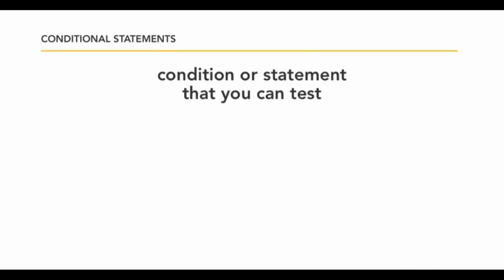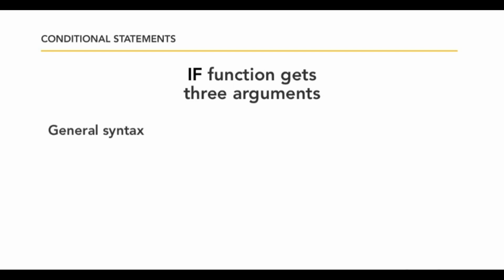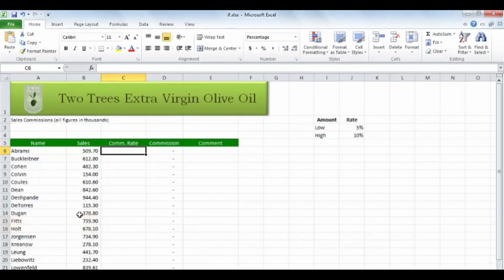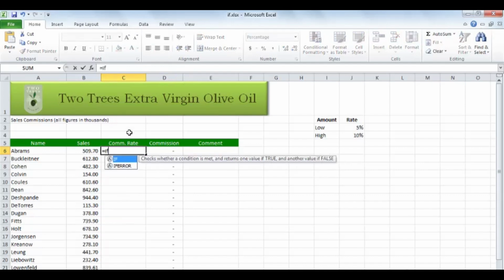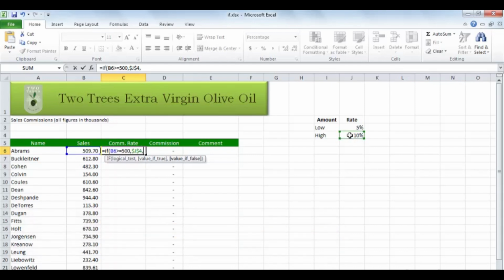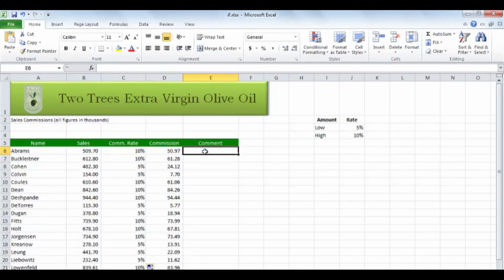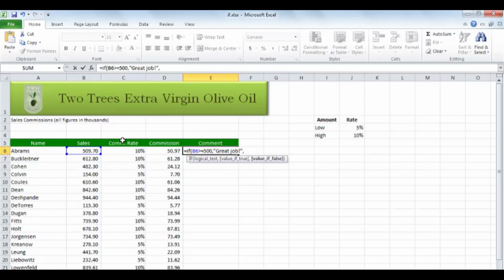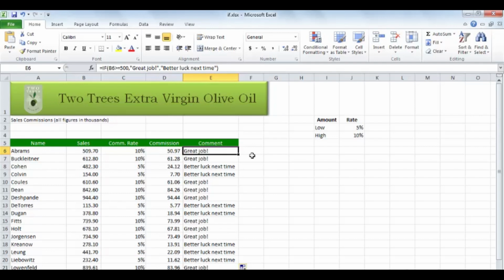Using IF in Excel